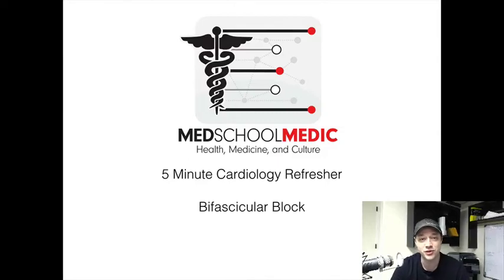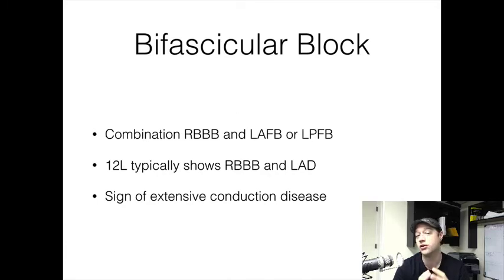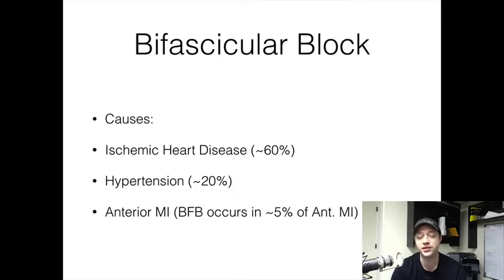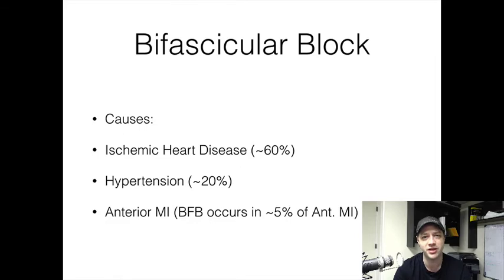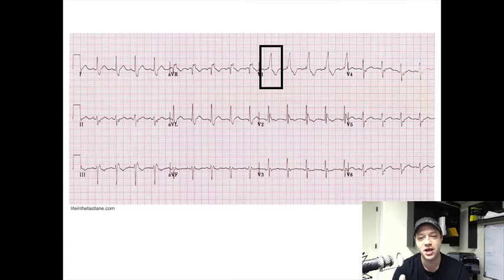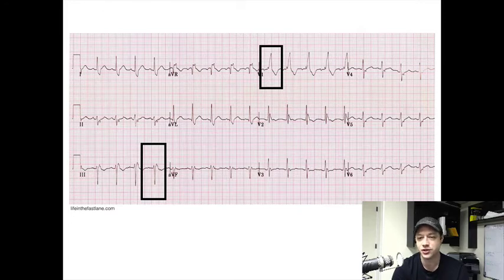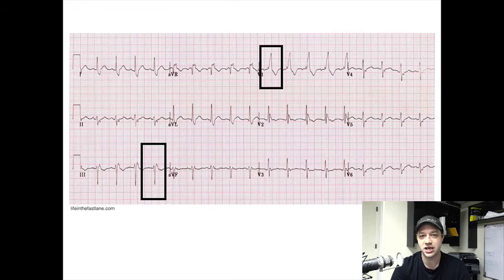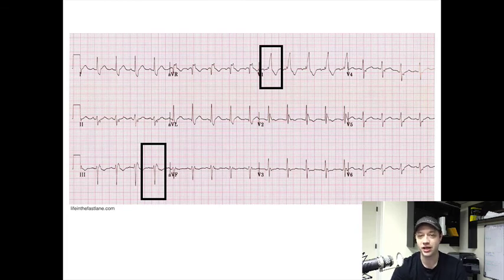5 Minute refresher: Bifascicular blocks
This 5 minute refresher reviews bifascicular blocks on EKGs